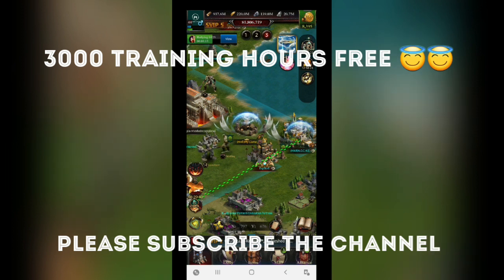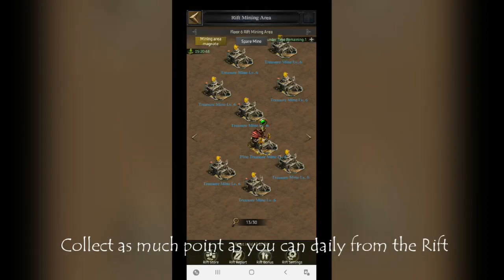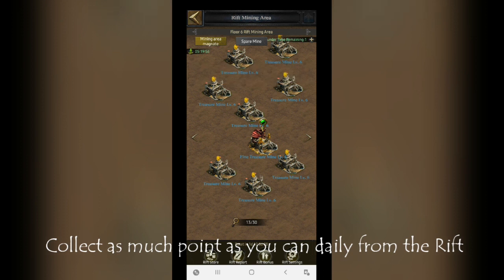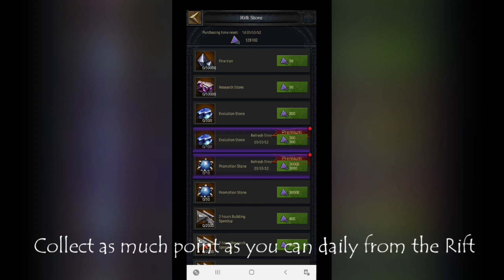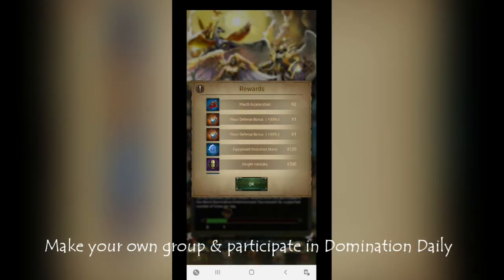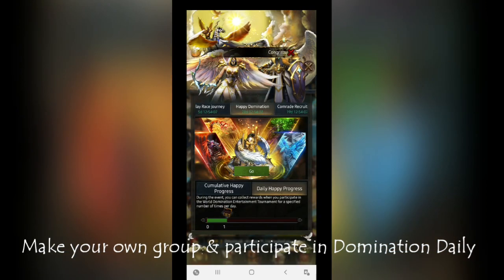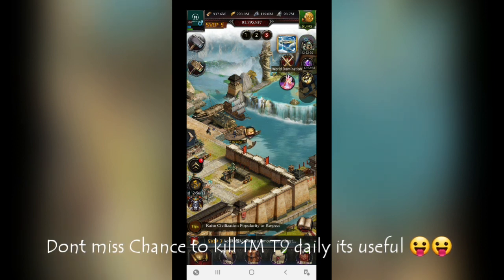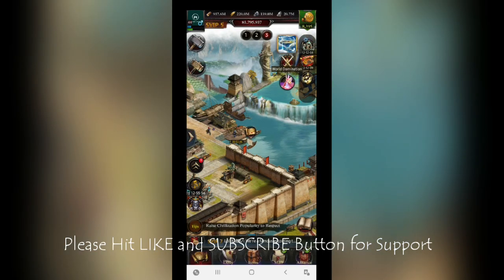Clash Of Kings | Grow Faster | Free 3000+ Troop Training Hours Daily | Gamerz Forum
clash of kings tricks and tips # cok Worldcup # worldCup tricks conquest week open all chest
conquest battle rewards conquest trick and tips#Troop Formations#Formations for different Events Formations supporting Infantry and Cavalry stats#clash of kings quiz troops conquest battle
kingdom conquest battle#Defense tips#Defense tricks

Other videos list =